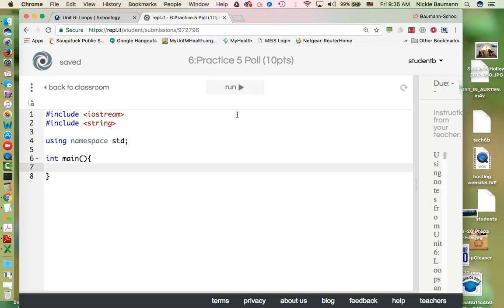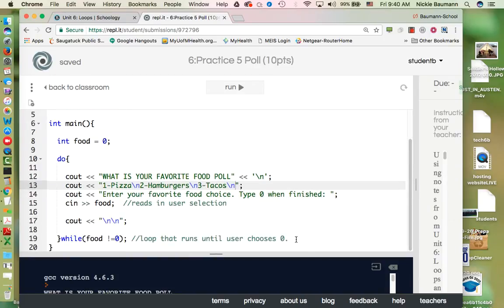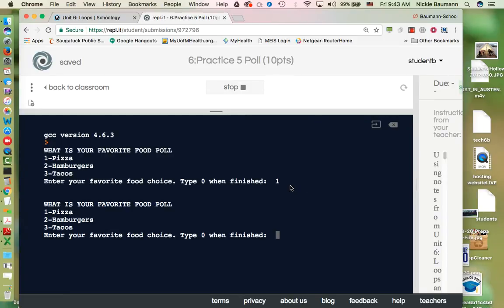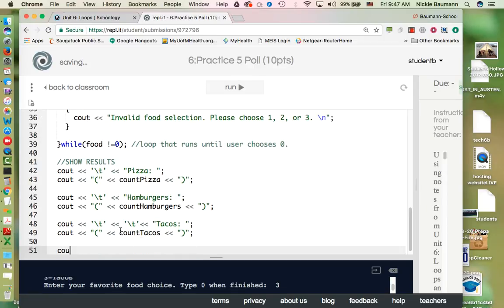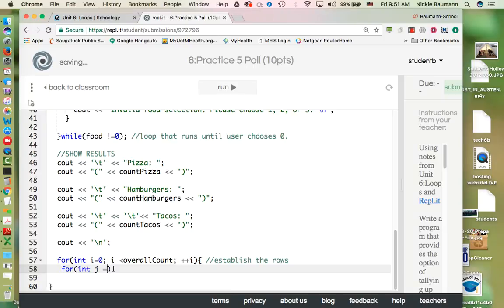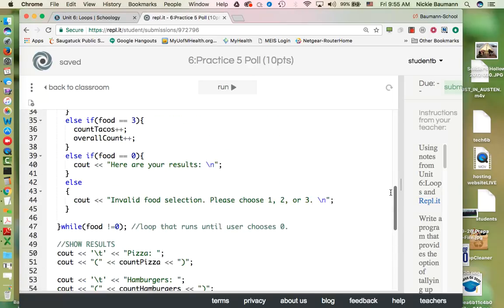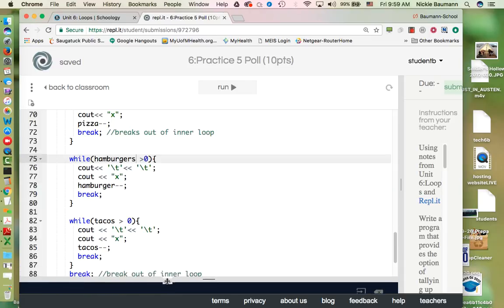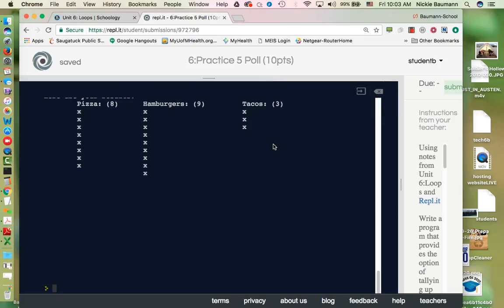May 12, 2017 10:04 AM